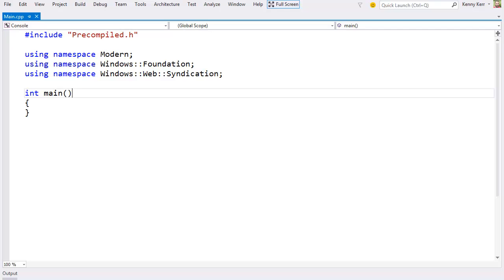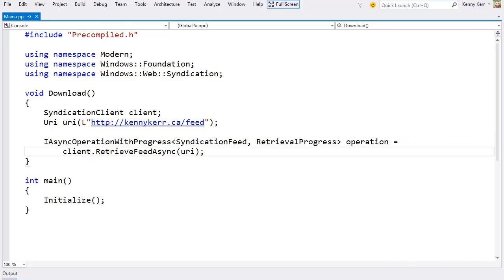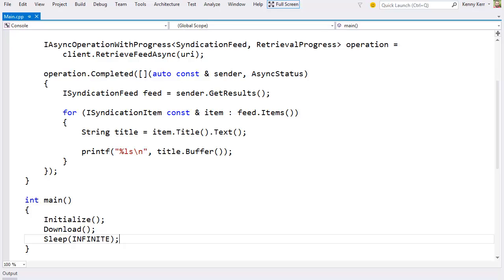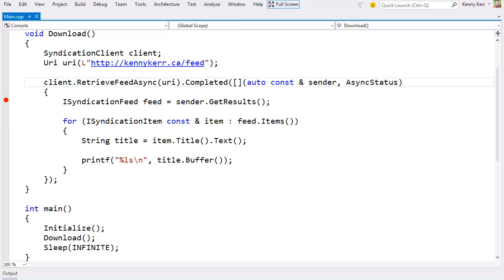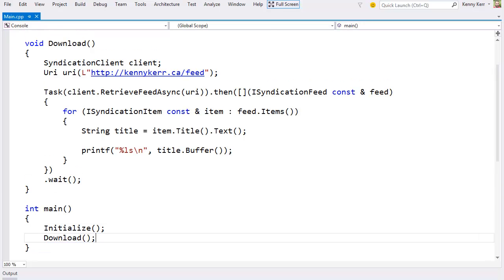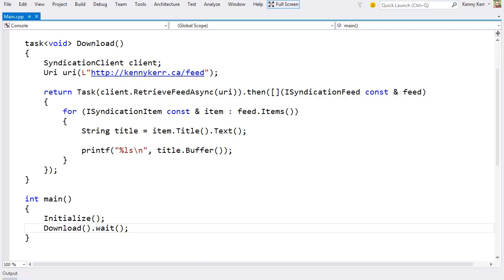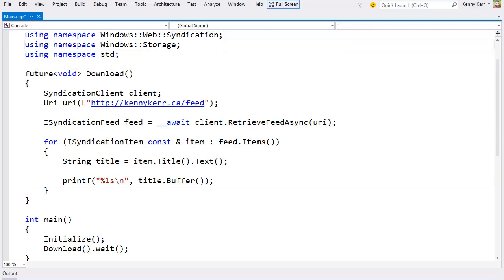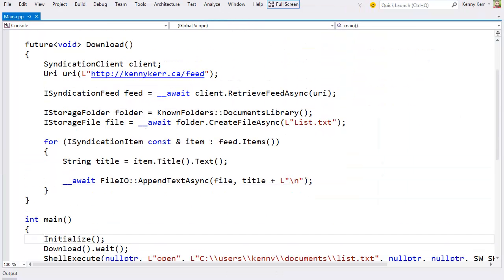Asynchronous Programming with Modern C++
In this demo I’m quickly going to show you how Modern enables you to write asynchronous code very simply thanks to integration with PPL tasks as well as a new C++ proposal called resumable functions, often simply called “await”.